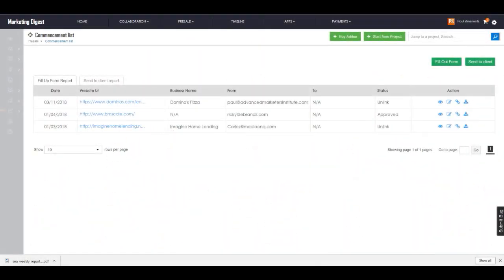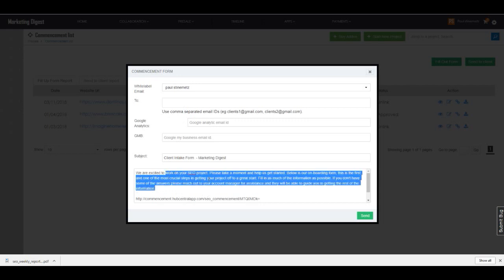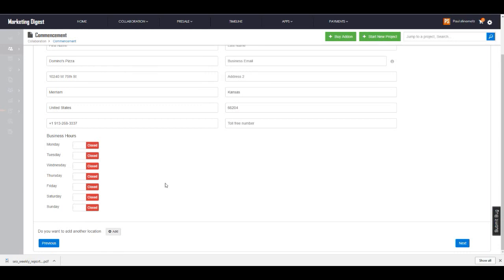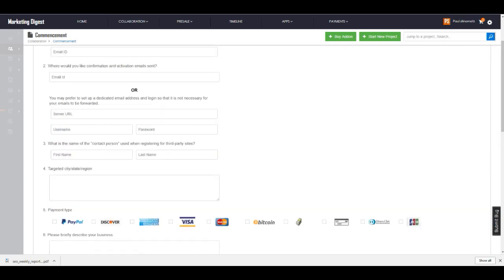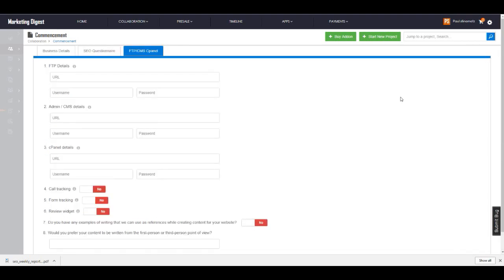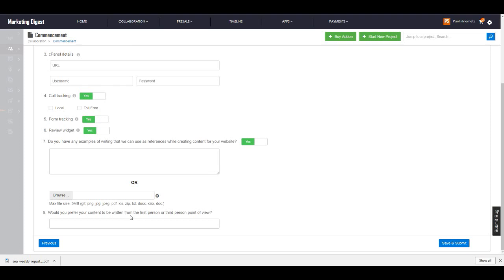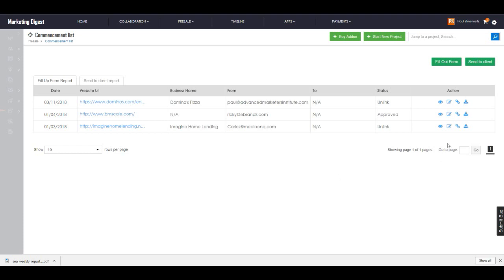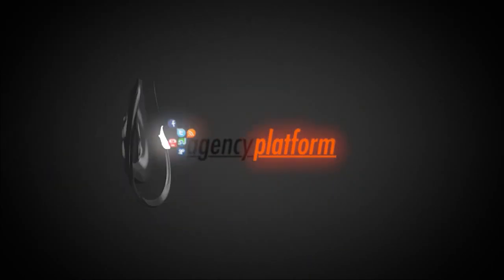agency platform seo intake form 720p